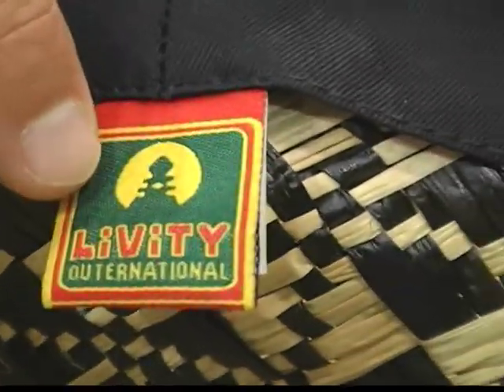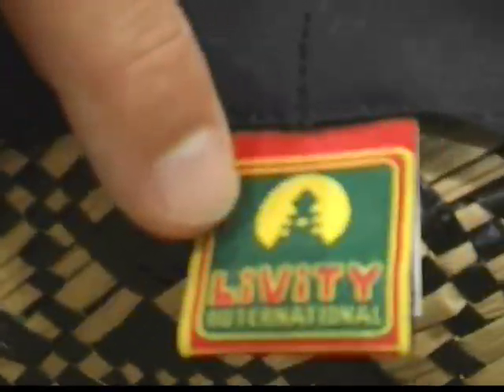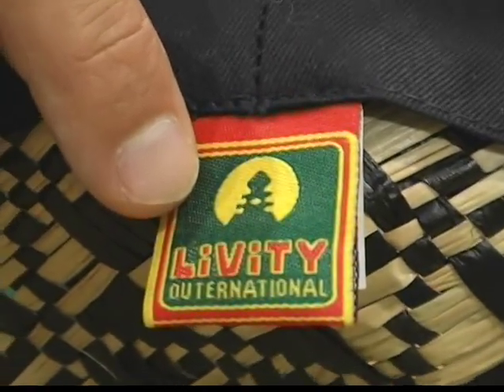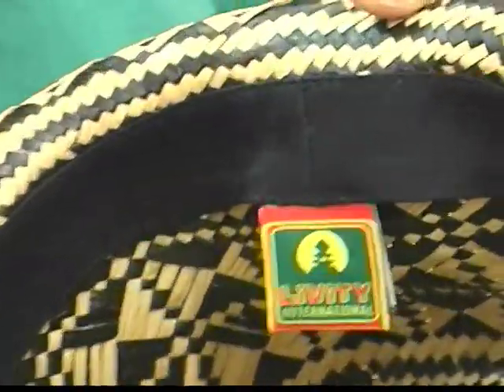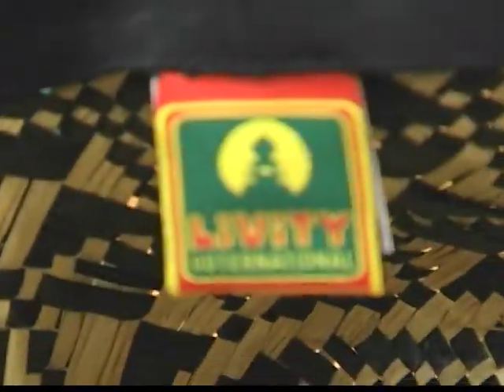Livity Outernational - shorter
Livity Outernational eco-lifestyle line at the Pool Trade Show in Las Vegas, Nevada